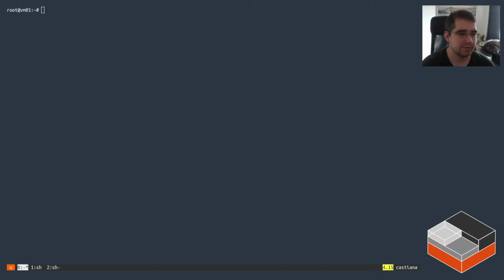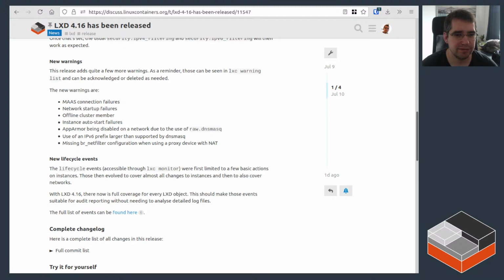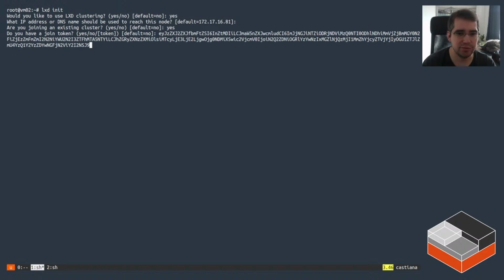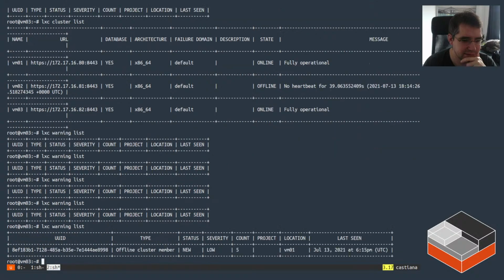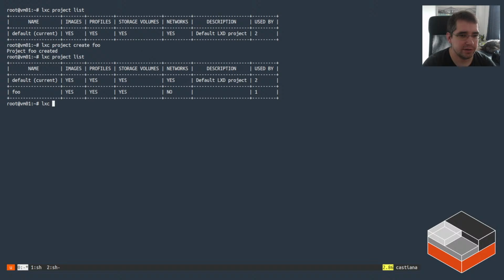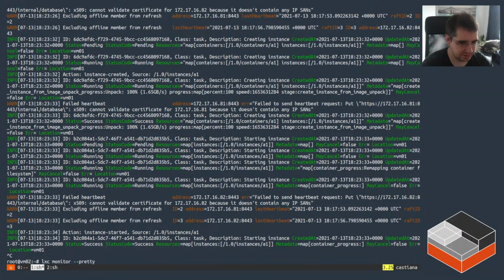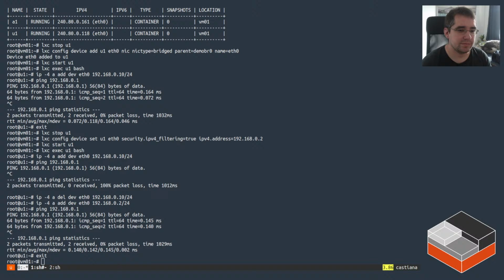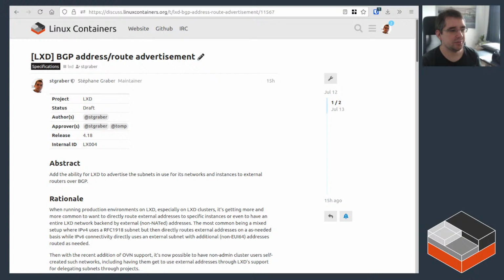What's new in LXD 4.16?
Let's go over the new features of the freshly released LXD 4.16!